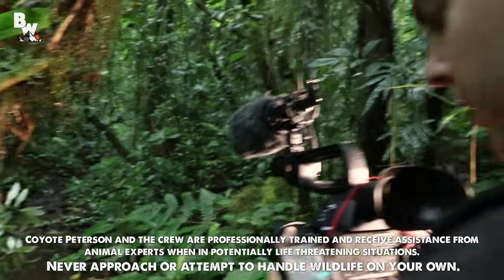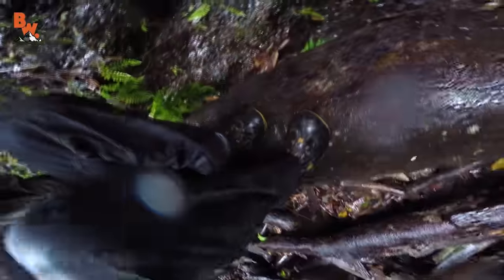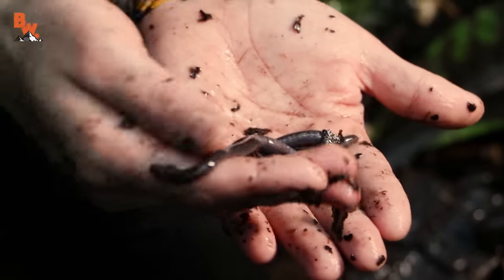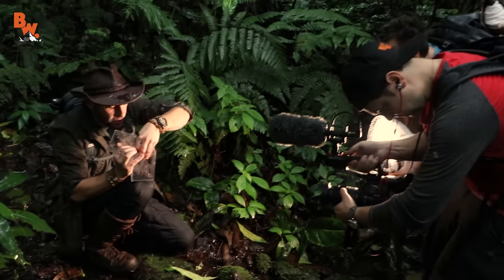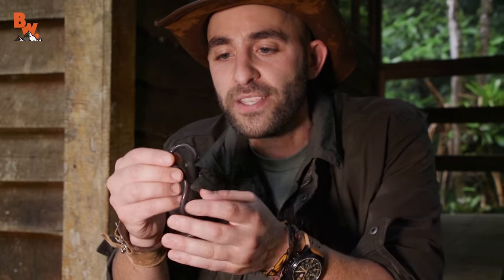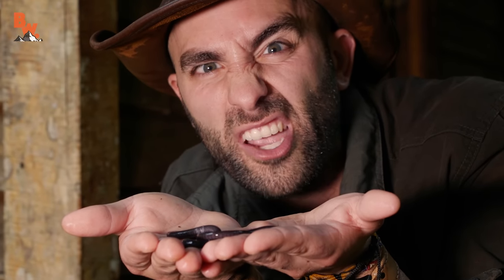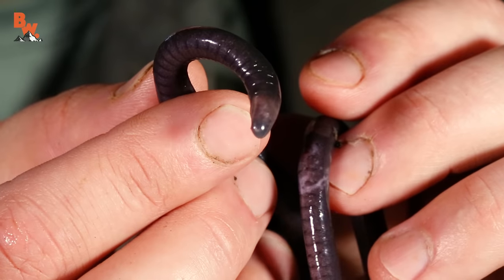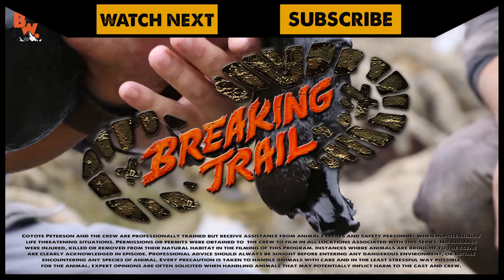NOT A WORM?!?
On this episode of Breaking Trail, Coyote discovers the most bizarre creature he’s ever found, a Caecilian!

Wait a what?! A Caecilian, while at first glance looks exactly like a giant earthworm, is actually an amphibian more closely related to salamanders. It’s definitely NOT a Worm.

These subterranean crawlies live in the loose soils and substrate all over the world. They are very elusive and almost never seen by humans, so even though the rain forced the camera crew to take shelter Coyote just had to share this amazing encounter with the Coyote Pack!

Get ready to see one of the rarest creatures we will ever show you!

HUGE THANKS to Brian Kubicki for the epic drone footage and for hosting the crew at this location! To visit his amazing amphibian reserve check out his website for details